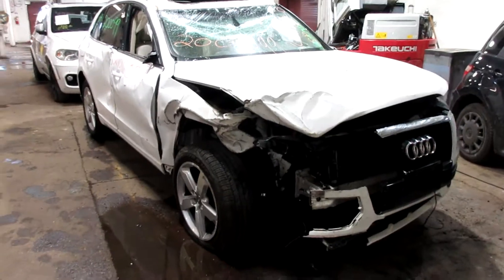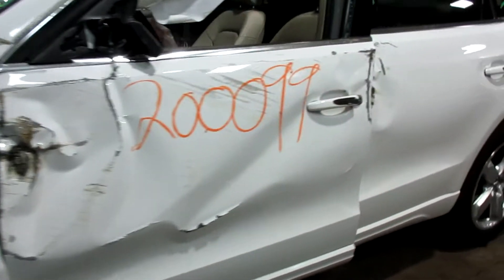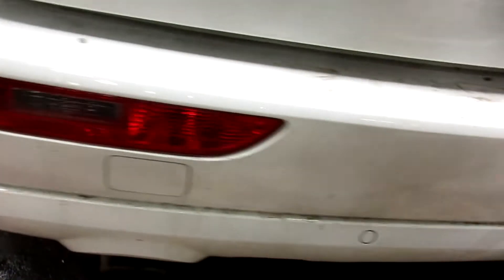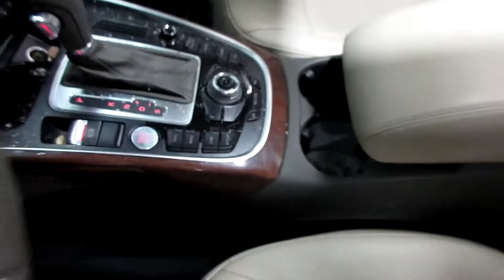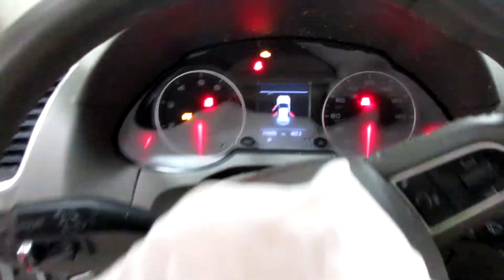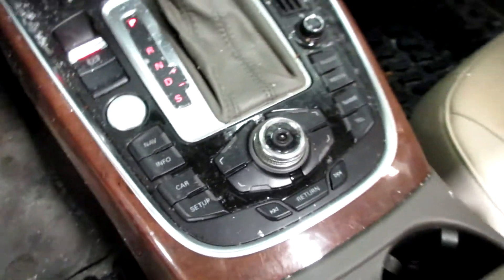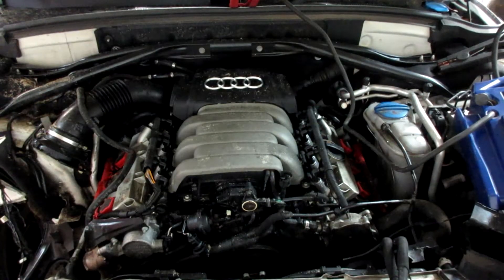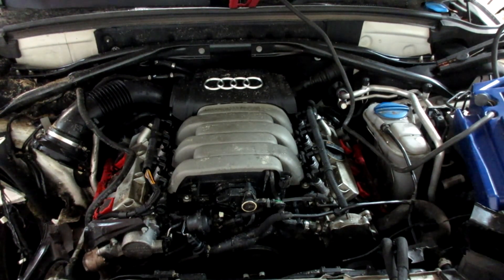Parting out a 2010 Audi Q5 parts car - 200099 - Tom's Foreign Auto Parts